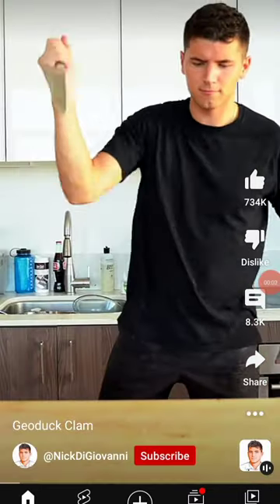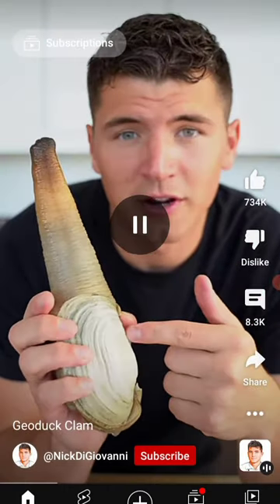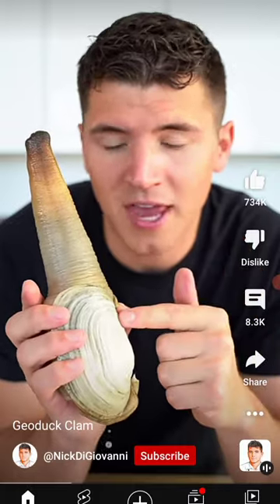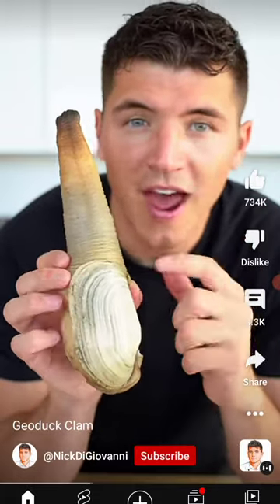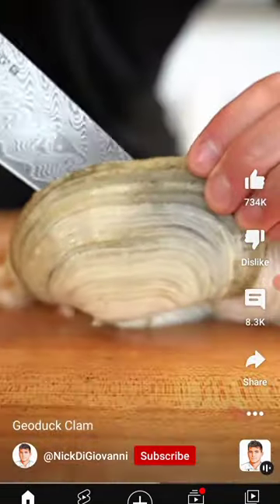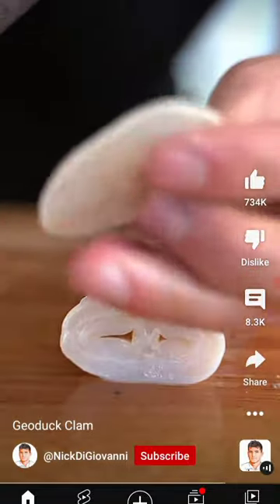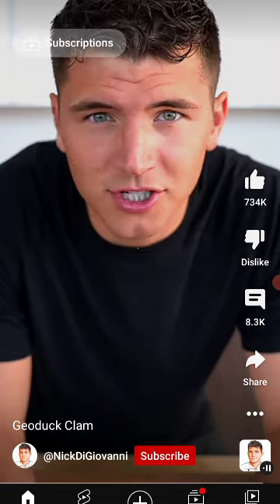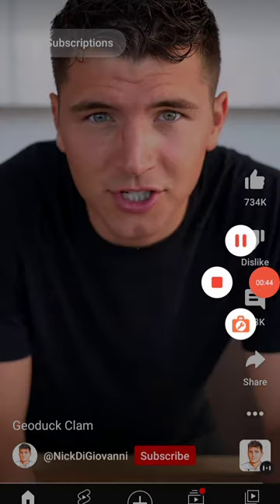a guy tries out a geoduck clam